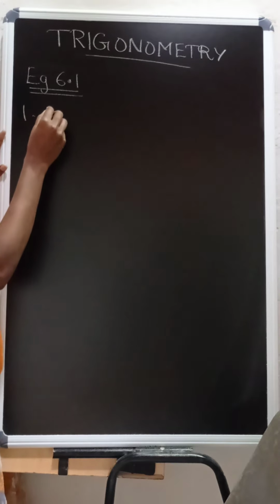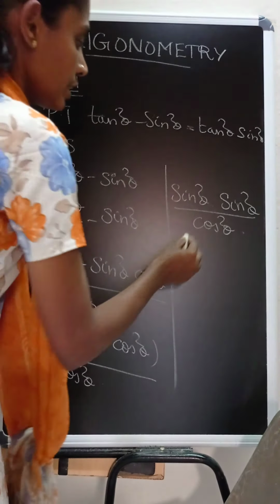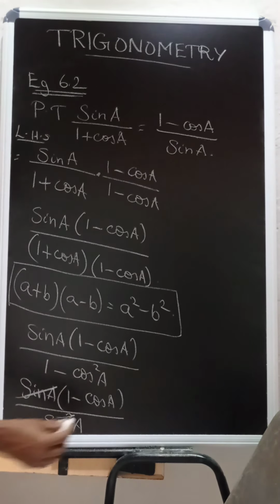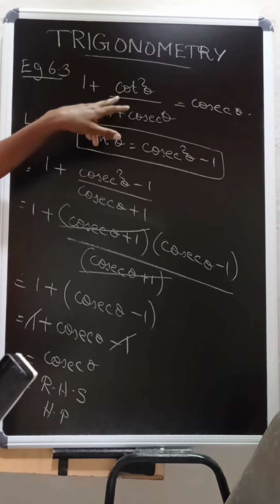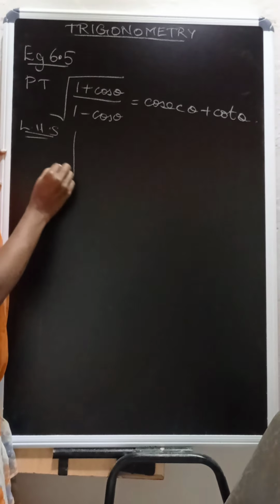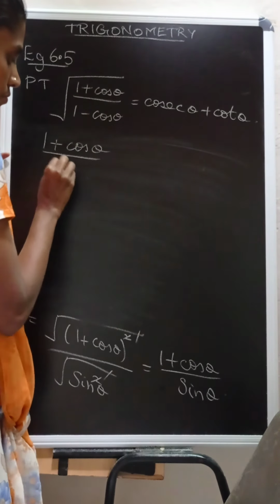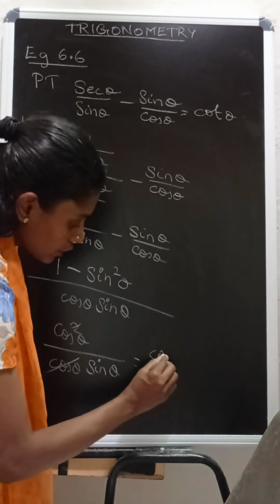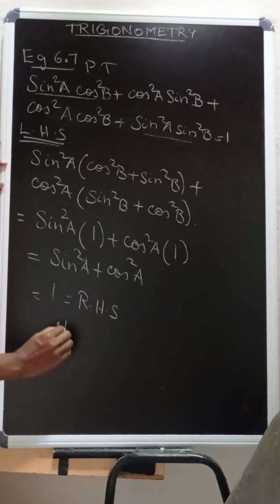Trigonometry - Examples 6.1, 6.2, 6.3, 6.4, 6.5, 6.6, 6.7 Tamilnadu Class 10 Samacheer Mathematics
Trigonometry - Examples 6.1, 6.2, 6.3, 6.4, 6.5, 6.6, 6.7
Tamilnadu Class 10 Samacheer Mathematics.